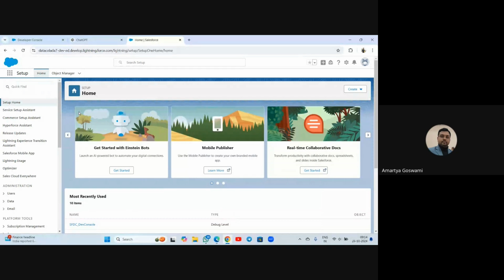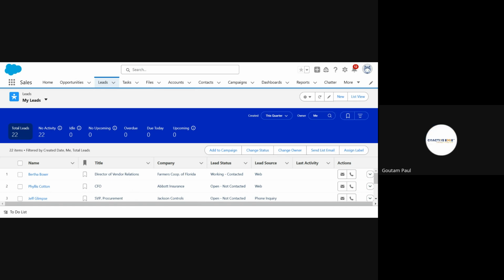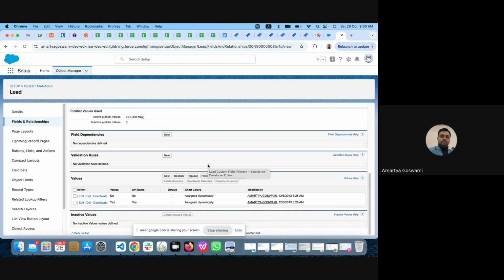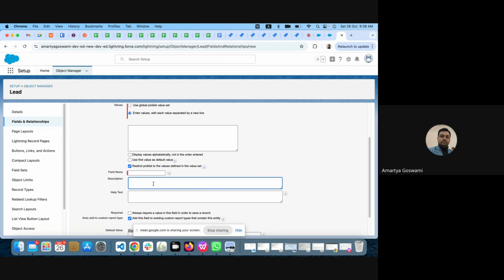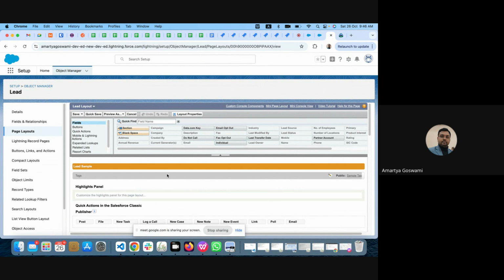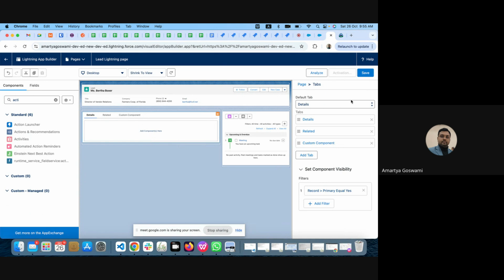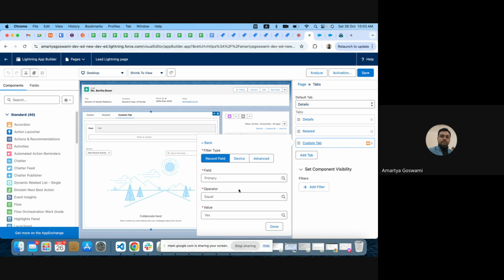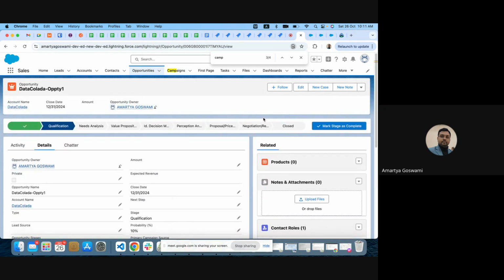Salesforce Admin | Session 3 | Batch 37